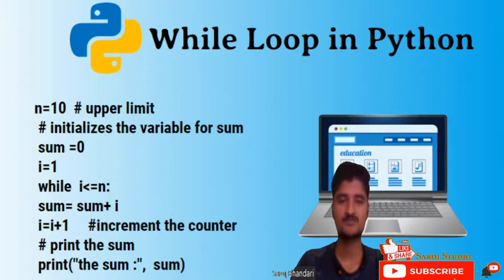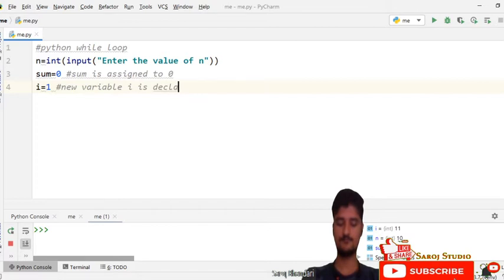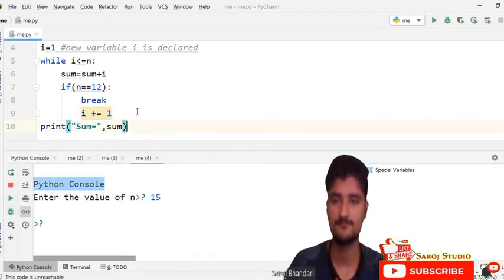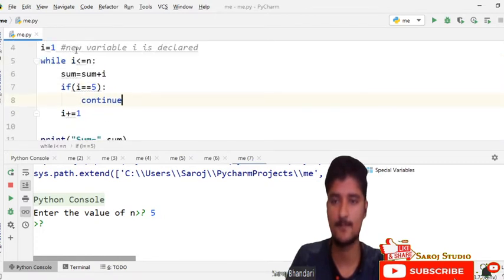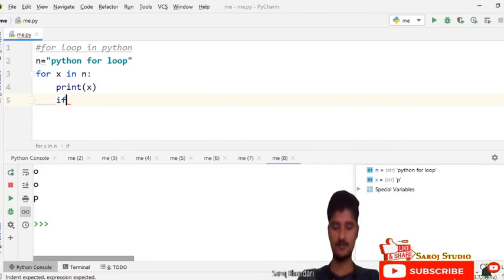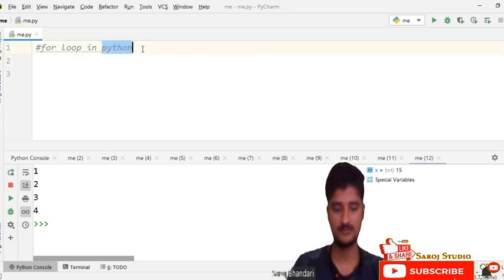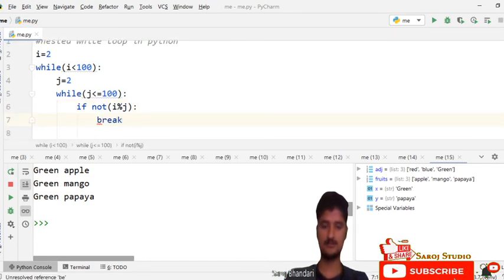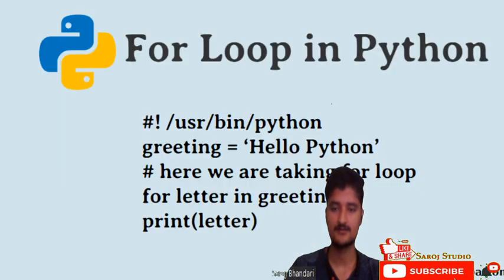#13 Loops in Python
This video provides the concepts about loops in python i.e while loop and for loop.